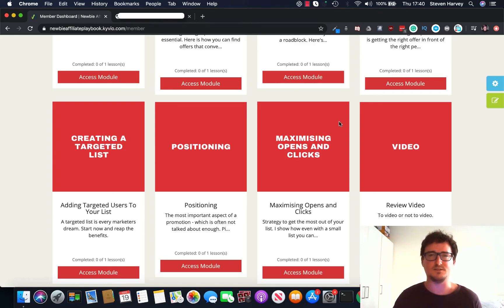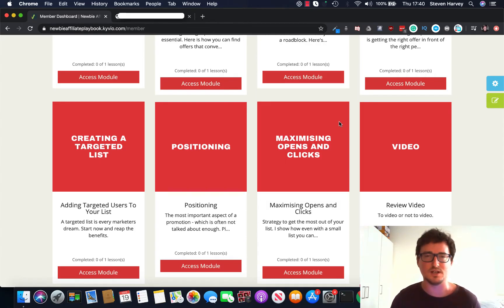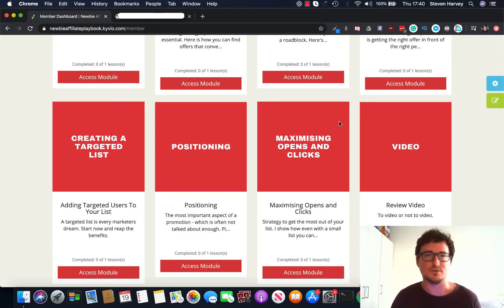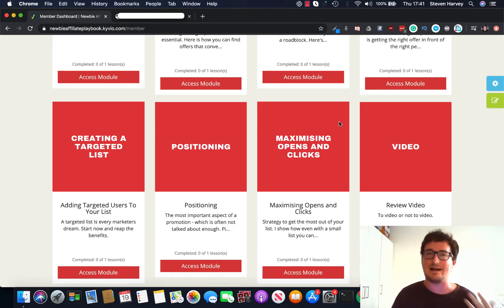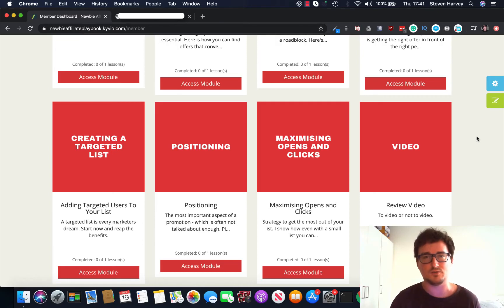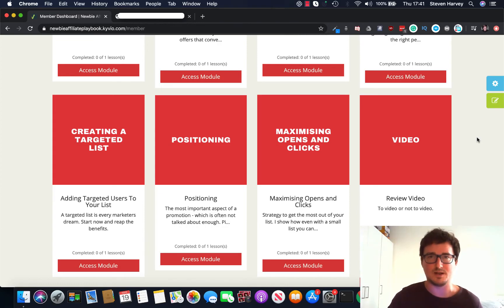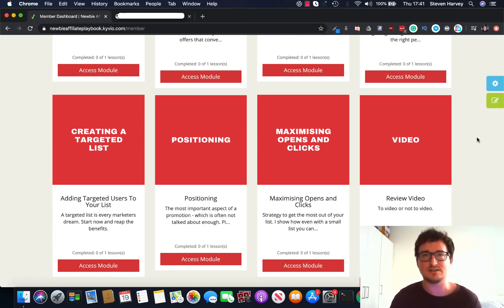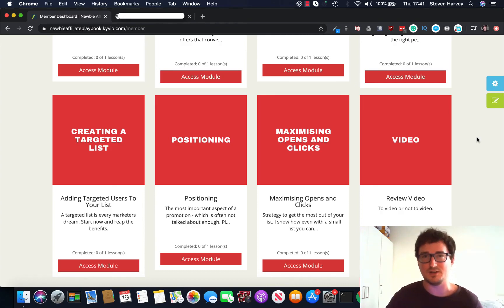The Newbie Affiliate Playbook Review & Demo 💎 Newbie Affiliate Playbook Review + Demo 💎💎💎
The Newbie Affiliate Playbook Review! What's inside Newbie Affiliate Playbook? This step-by-step video training takes you by the hand and shows you the rarely understood secrets behind a successful affiliate promotion, and how you can boost your commissions to 5 figures every time. It also includes the actual case study and product that Steve promoted to hit the leaderboard of one of the biggest launches of the year so far. The system teaches a unique, value-based approach and is built to help newbies right through to experienced marketers to build better campaigns. This is something that can easily make you 5 figures per month and 6 figures per year!

The Newbie Affiliate Playbook Review - Why This Is a Must Have For Everyone? The course takes a unique angle from both the perspective of a relative newcomer, as well as two experienced product launchers. If you’re struggling to take your affiliate campaigns to leaderboard level, you can copy the methods that are used in the Newbie Affiliate Playbook to make sure that you get the maximum return from your promotions.

It also includes choice software's that are available to download, to speed up results even further. What is absolutely crazy is that Steve was able to compete with veteran marketers on a 6 figure leaderboard, while deploying one of the first affiliate marketing campaign in his life. He does things very differently, and that's why it works like magic and gets so great conversions.

This amazing training will be perfect for you, whether you are looking to start an online business and make an extra couple of bucks or even if you already have a business, but are not yet hitting 5 figure commissions and leaderboards... I'm making money online full time since 2014 and when going through the training, I still found some amazing golden nuggets.

As part of this system, you will also get access to all tools and resources Steve uses on a daily basis in my business. If you’re stuck in ‘shiny product syndrome’ then this is for you - no need to buy anymore softwares or courses outside of this list. I know because I’ve been there too and wasted a LOT of money on new products. Stuff that wasn’t needed! Save your money, get this!

If you're enjoying this The Newbie Affiliate Playbook Review and want to learn more about Newbie Affiliate Playbook, check out my in depth video review and demo above!

The Newbie Affiliate Playbook Review, Demo & $3497 Bonus - Newbie Affiliate Playbook Review

- Art